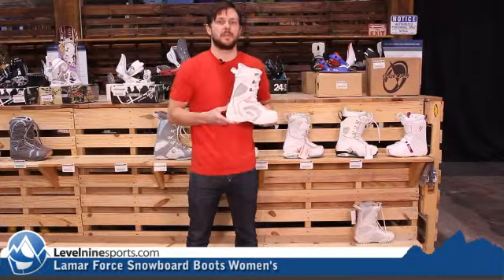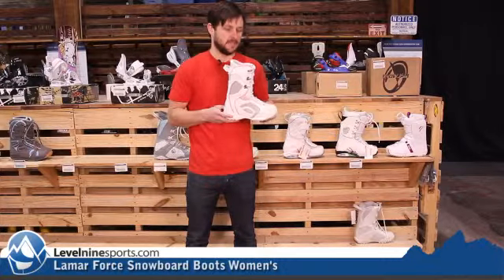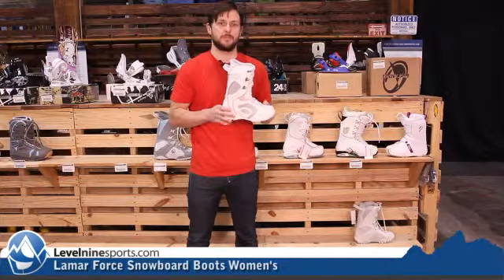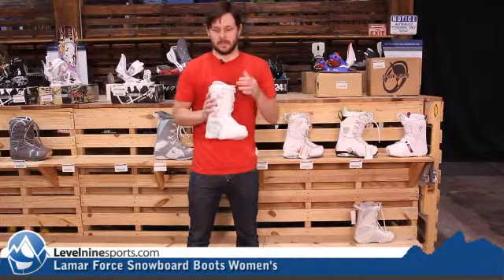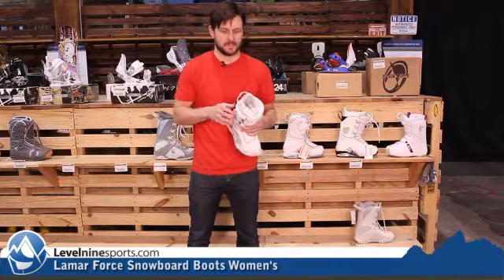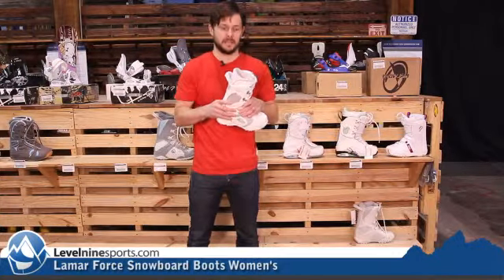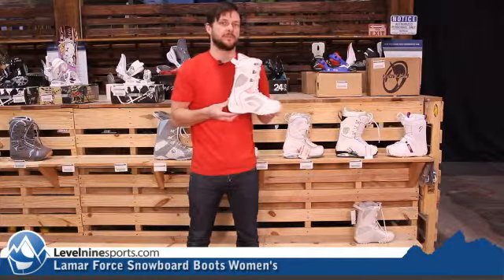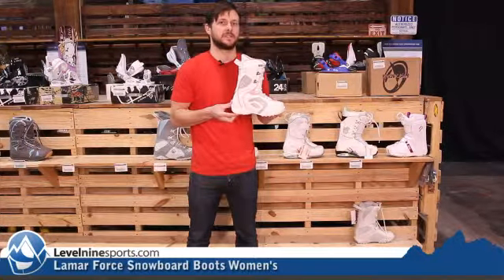Lamar Force Snowboard Boots Women's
Score! A white and pink snowboard boot for ladies that can actually get
the job done. The Force is an entry level boot with the support of
intermediate level boots. The soft and comfortable liner makes feet
happy, but transfers enough weight to the edges of the board for
control on the icy slopes.